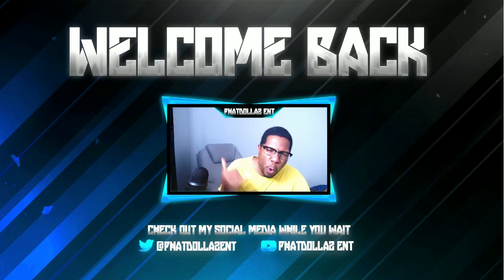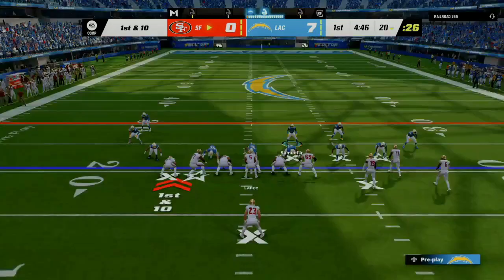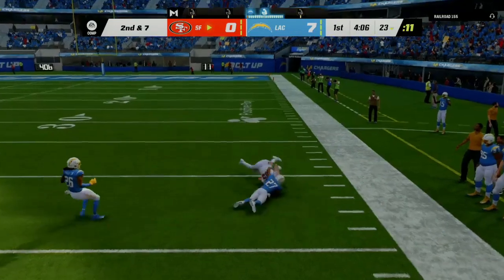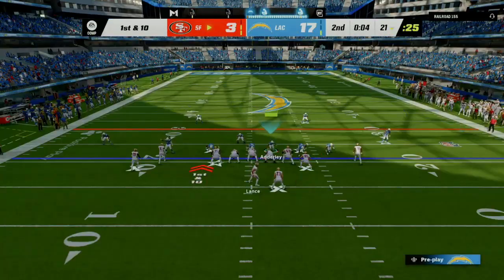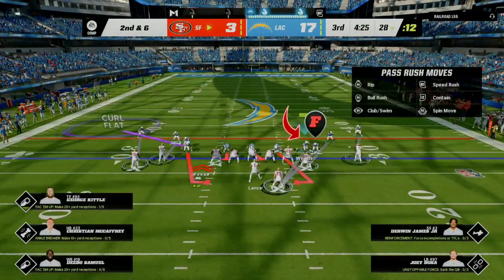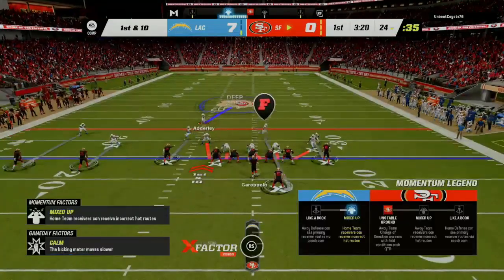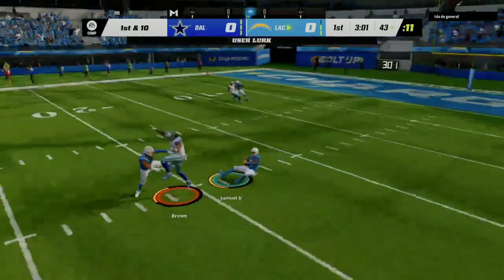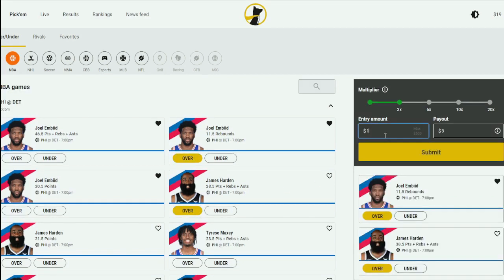THIS DEFENSE FORCES RAGE QUITS MADDEN 23- BEST LOCKDOWN DEFENSE